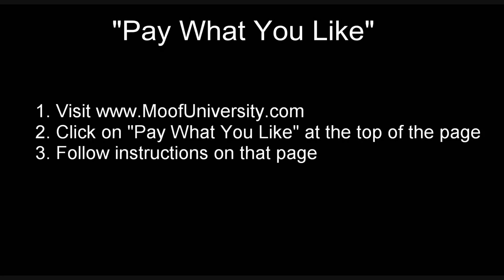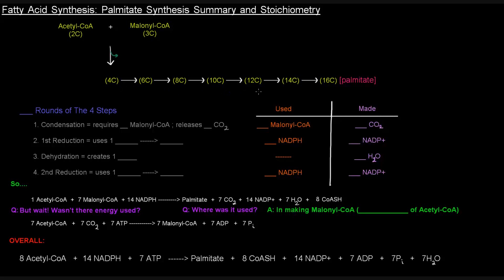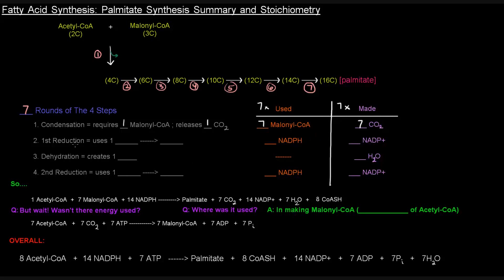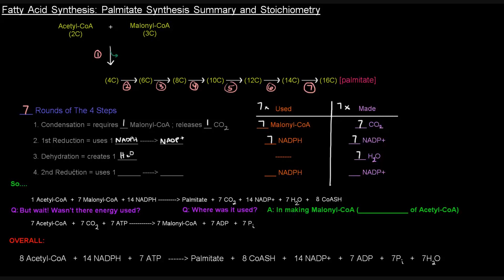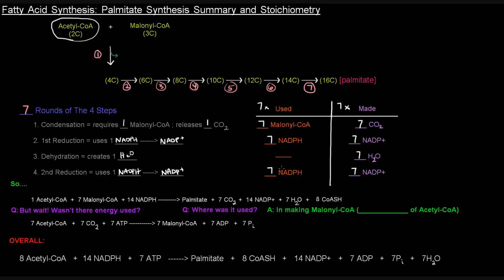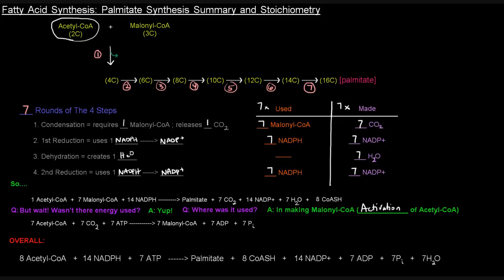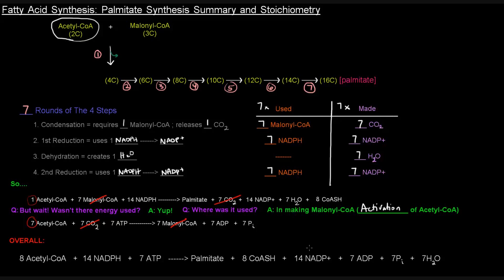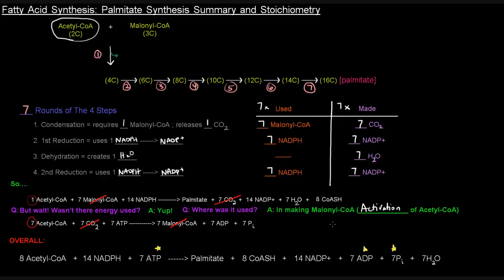Fatty Acid Synthesis (Part 7 of 12) - Palmitate Synthesis Summary and Stoichiometry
In this video, I summarize palmitate synthesis and provide a sensible perspective of the stoichiometry associated with the process. I mention how many acetyl coa molecules are used, how many NADPH molecules are used, and how much ATP is used, as well as how many by-products there are when creating palmitate in the seven rounds of beta reduction.